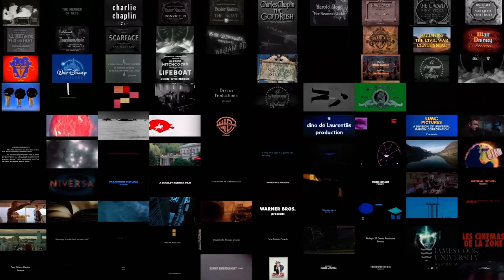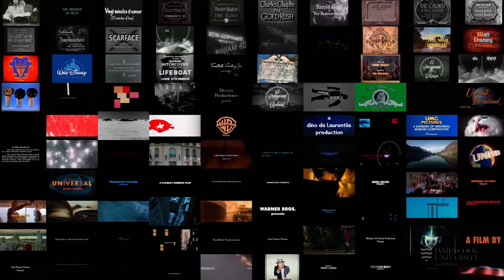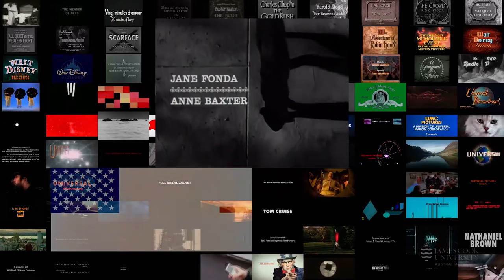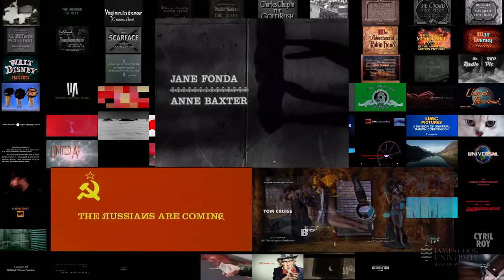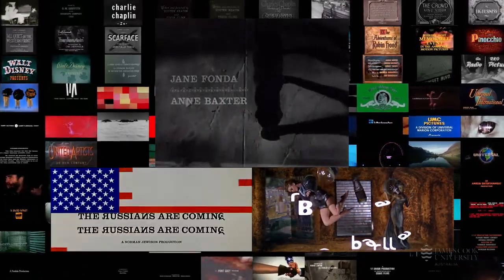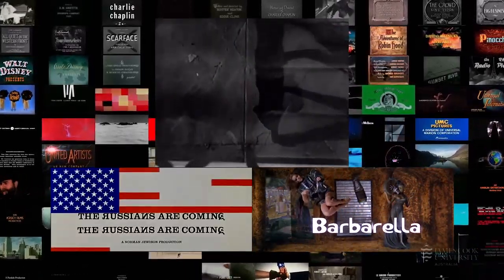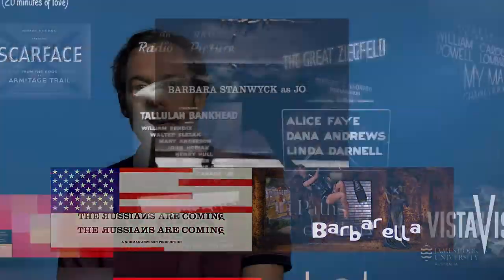Week 2 Lecture C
In this lecture we introduce early film title designers. Film title design evolved as a form of experimental filmmaking within the realm of commercial motion pictures and it is a cornerstone of dynamic media design practice.